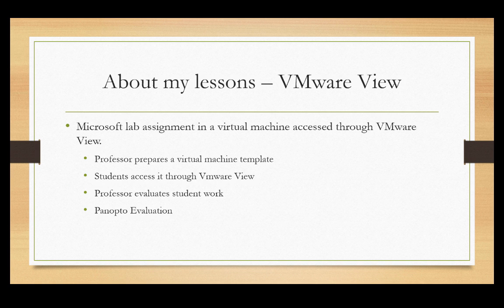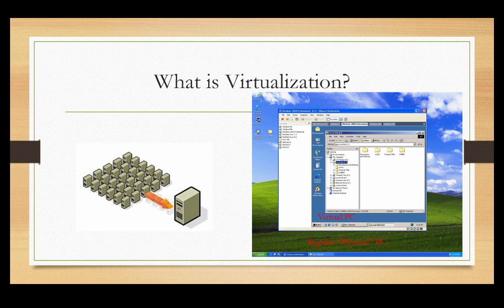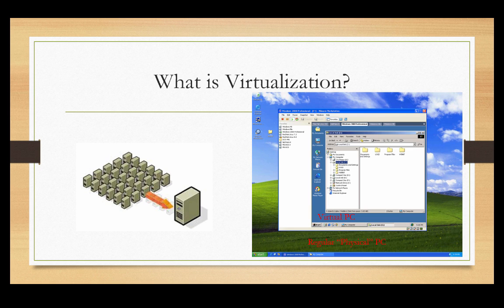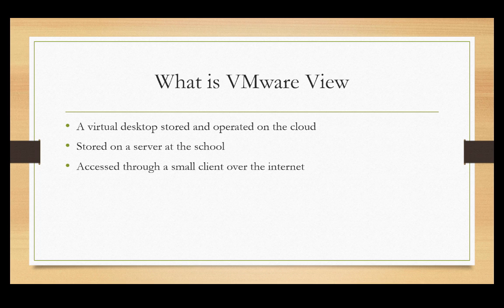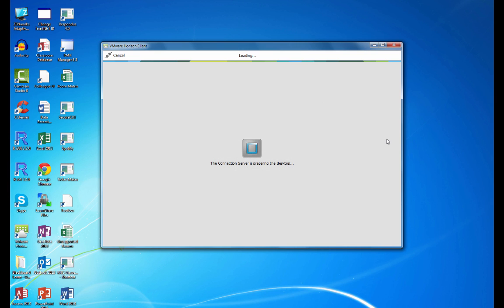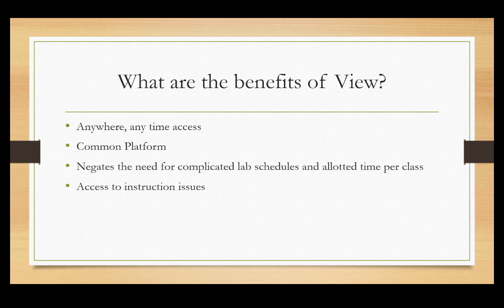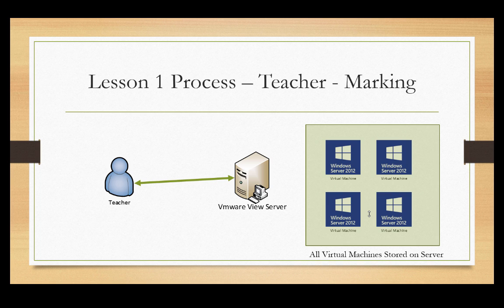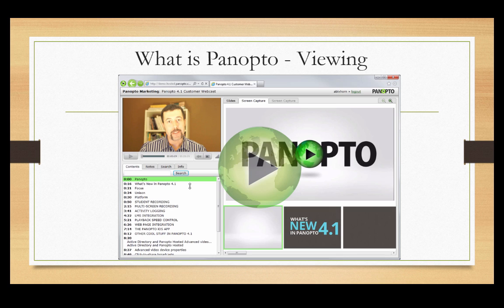EDU-709 Final Presentation